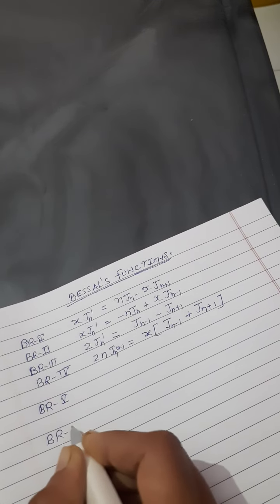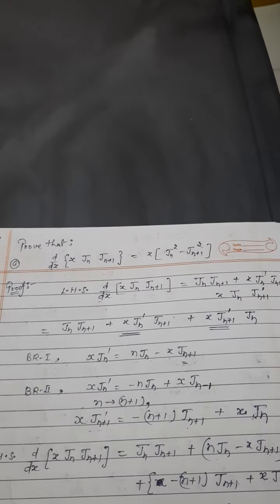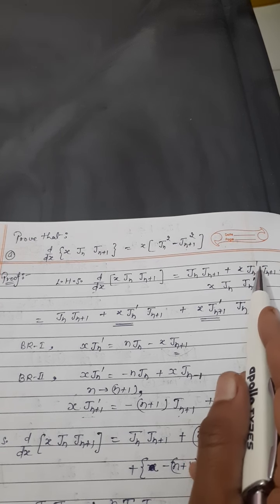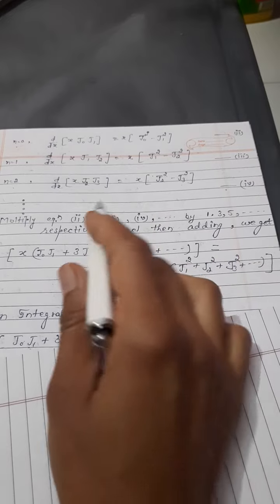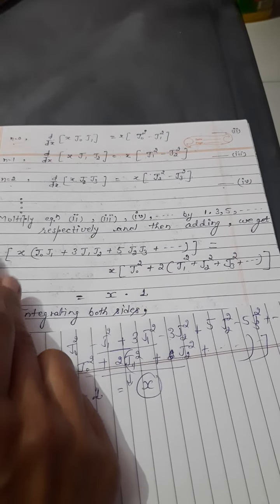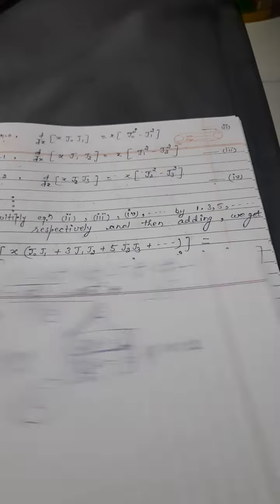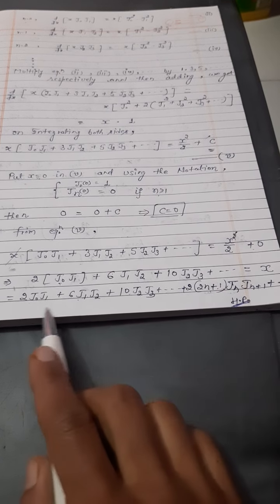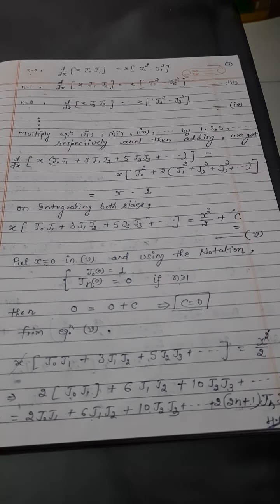m.sc pre...bessal fun...lect 16